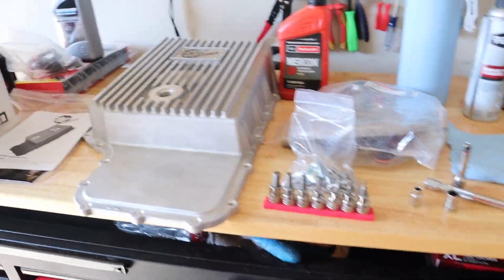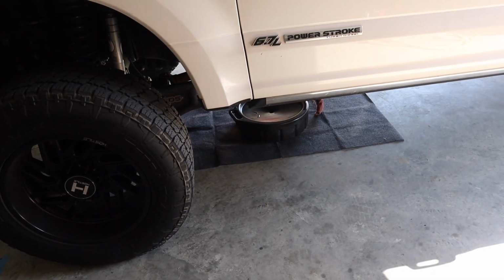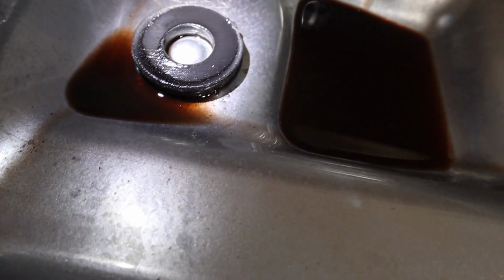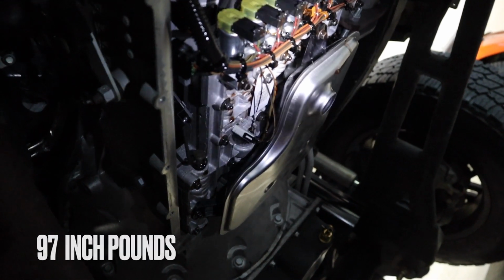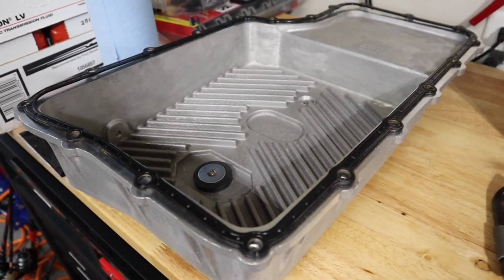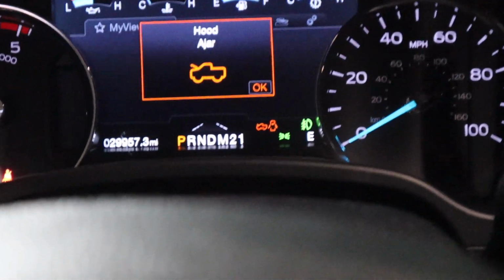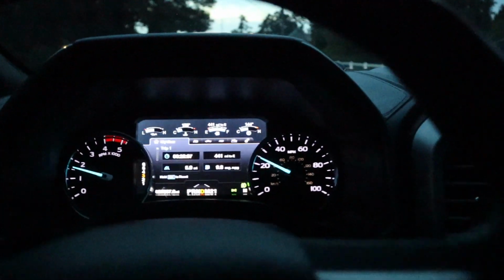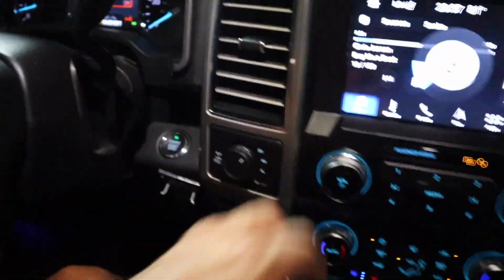30K Mile Ford 6.7L *6R140* Transmission Fluid Service *AFE Trans Pan Upgrade*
Replacing my transmission filter at 30k miles! Included in the service is filling the trans back up with 12 quarts since the aftermarket pan increases capacity.

Recommended Parts & Materials for this service:
-AFE Transmission Pan (+3qts)
-Mercon LV Automatic Transmission Fluid
-1 qt
-12 qts
-Ford Motorcraft OEM Transmission Filter
-XL Spill Mat A MUST
-XL Drain Pan
-Torque Wrench
-Ratchet and socket set that will have all tools you need included for this service

Help me get free diesel, you use fuel everyday anyway! GetUpside App

My Ford F250 MOD List:
-4" BDS Radius Arm Lift Kit
-Fumoto Drain Valve
-FORScan OBD2 Connector/Adapter
-Hostile Jigsaws (Asphalt) 20x10 w/-19mm offset
-LT295/65r20 Nitto Terra Grapplers G2
-BuiltRight Rear Seat Release
-9" GEN-Y Drop Hitch
-5/8" Heavy Duty D-Rings for Trailer Chain Hookups
-Weathertech Mudflaps
-Adam's Ceramic Coating or Graphene Coating
-Extang Trifecta 2.0 Bed Tonneau Cover
-S&B Open Air Intake
-Handgun Quickdraw Magnetic Mount
-Ranch Hand Legend Series Grille Guard
-Stryker Dual Steering Stabilizer Kit
-PuroFlow Premium Cabin Air Filter
-Uniden R7 Radar Detector
-Noico Soundproofing
-Optilube XPD
-Wehrli Custom Fabrication Paint-Matched Traction Bars
-Free Amazon PRIME Trial!

Vlogging Setup
-Canon M50 Kit
-Canon M50 Cage for Attachments
-On Camera RGB Light for Illumination
-GoPro Hero9 Black Kit